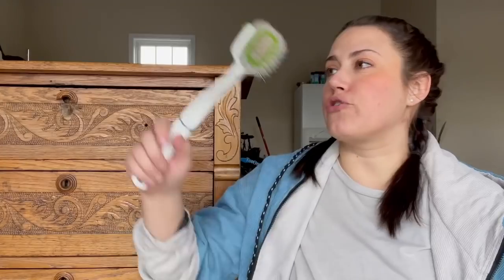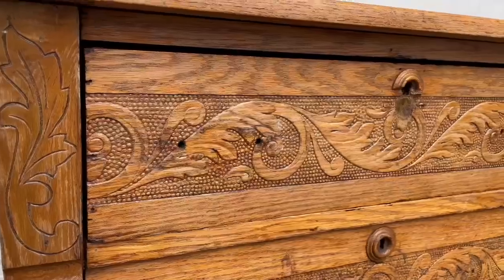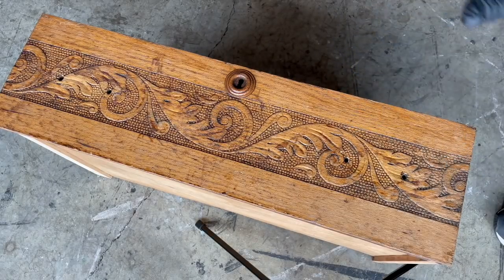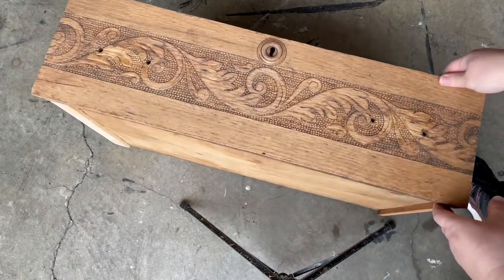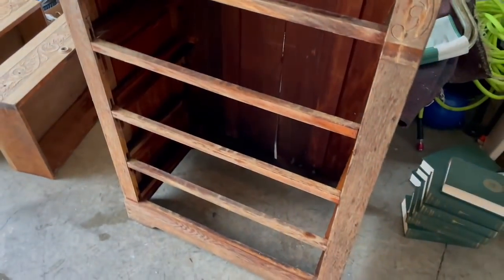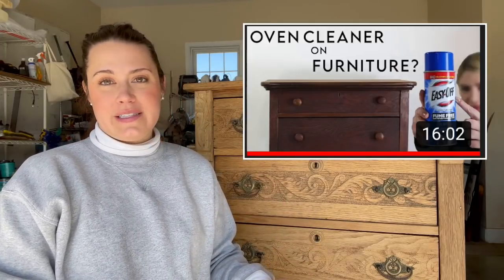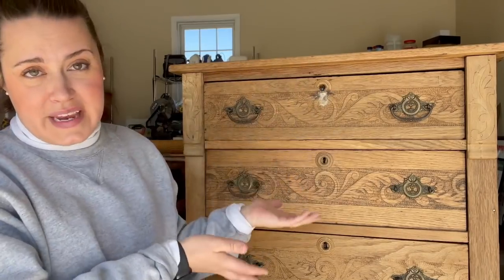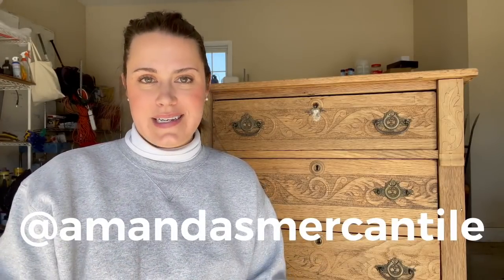How to Strip Furniture Using Oven Cleaner | ANTIQUE DRESSER MAKEOVER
I woke up today with a mission. A mission to see if the rumors were true. Can you really strip wooden furniture using oven cleaner? I was SHOCKED by the results. I have been using citristrip & sand paper to strip wood for YEARS and this whole time I could have been using OVEN CLEANER. How to get the raw wood look has never been easier. Stripping furniture with all of those little grooves would have been incredibly tricky with the traditional sand paper and stripper products. This is the craziest DIY furniture hack I have ever tried and it paid off BIG TIME. I loved this trash to treasure transformation. Bring on furniture flipping in 2022! Definitely more stripping furniture with Easy Off Oven Cleaner to come!

My Booth Location | The Factory Antique Mall | Verona, VA